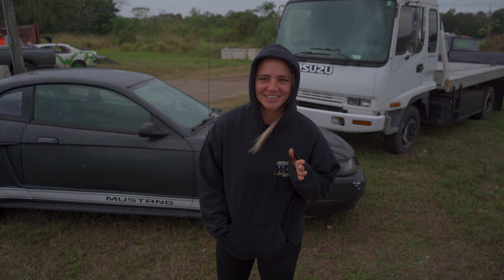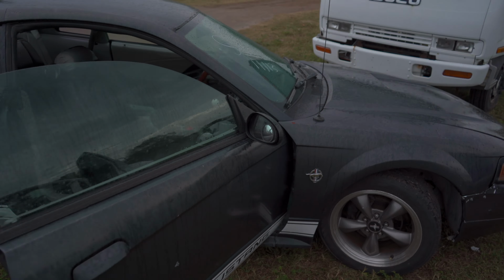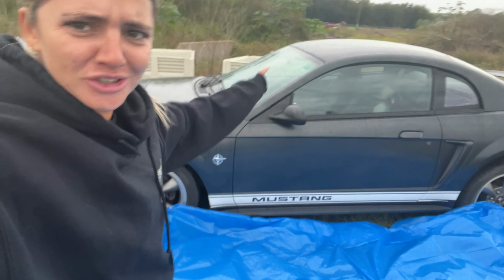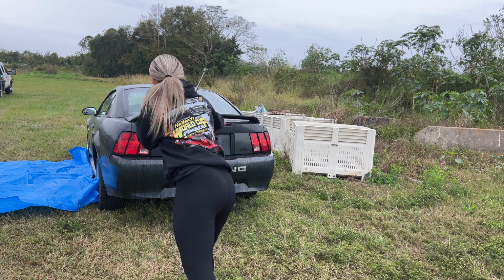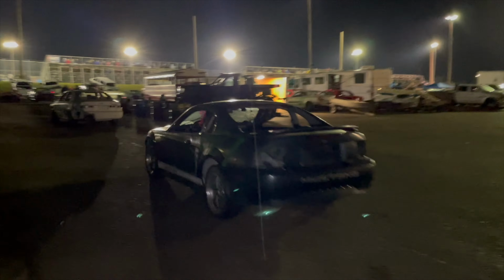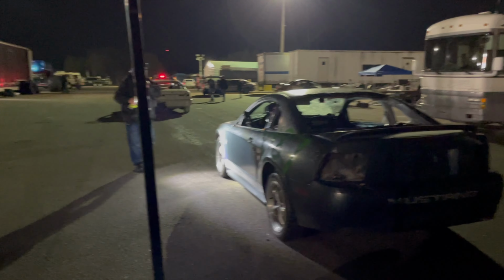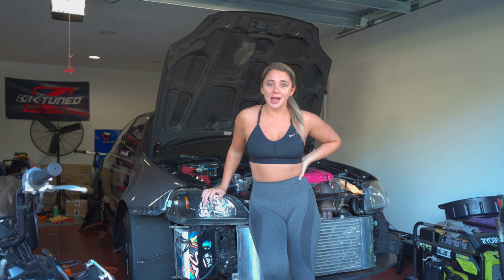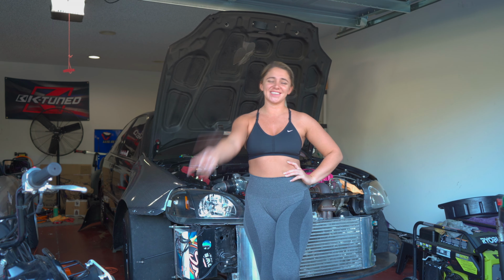My wild ride at the demolition derby!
SO YOU THINK YOU CAN DRIVE?!
DEMOLITON DERBY EDITION
 For some reason I let someone talk me into buying a new to me car, and entering it into a 50 lap enduro without ever driving the car before! I think I have lost all my marbles!
-Samyysosaa

I'll have some Samyysosaa merchandise coming soon, such as hoodies and shirts. If you see me at any event ask for a samyysosaa slap sticker to show your support